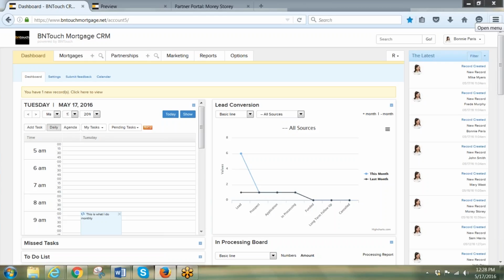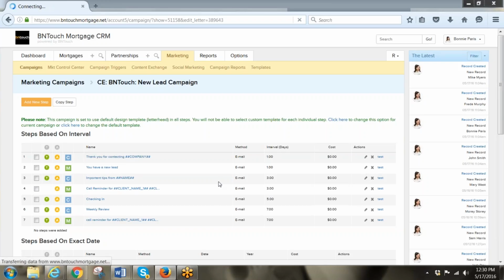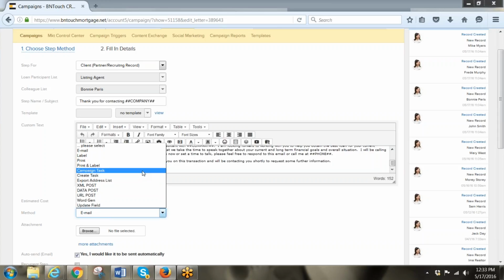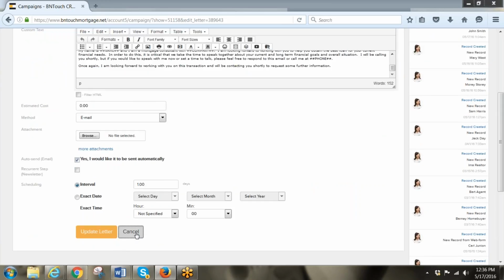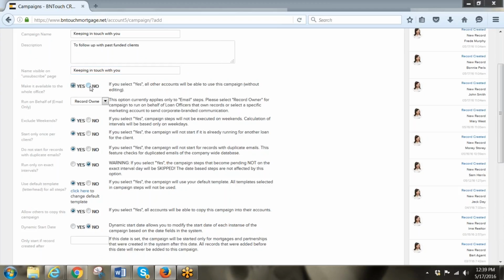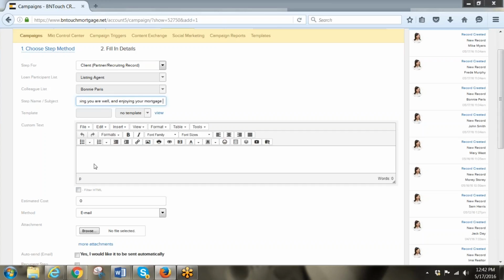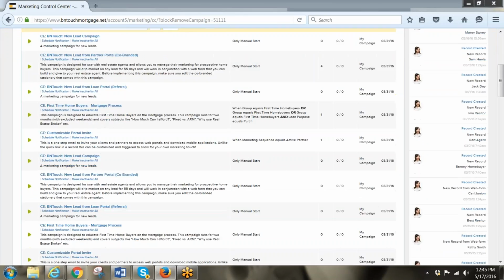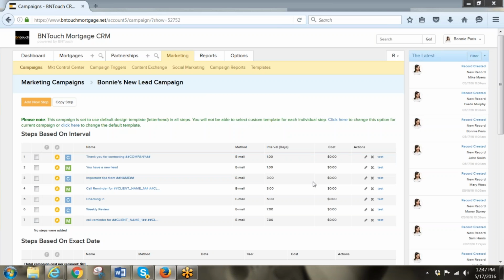V5 Training - Marketing Basics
What is Campaign
What is Campaign Step
Campaign Step options
How to create new Campaign
What is Metatag
Import Campaign from Content Exchange
MCC - how to use as Loan Officer
- How to disable/enable campaign
- How to preview steps
- How to create your own copy (if allowed by admin) 📊 Why Bntouch?